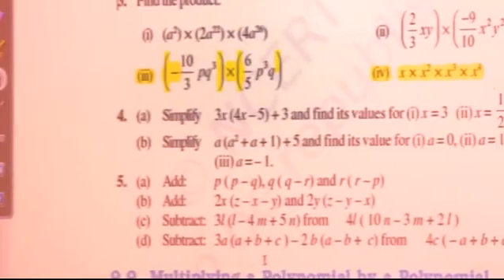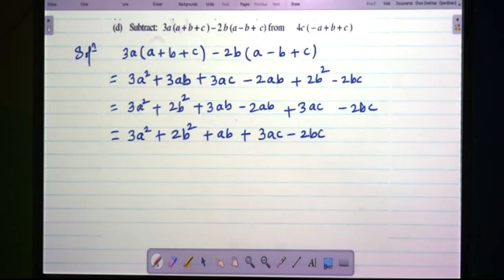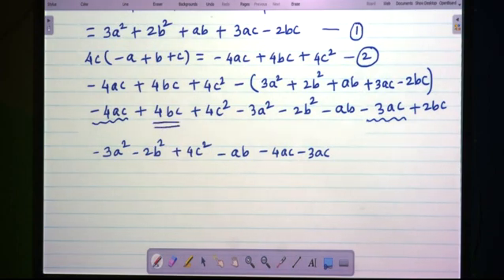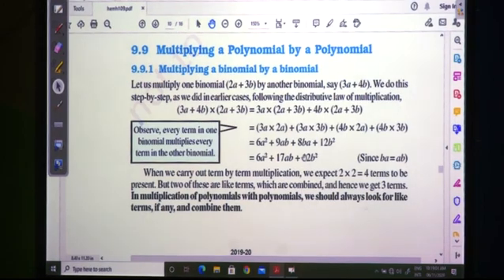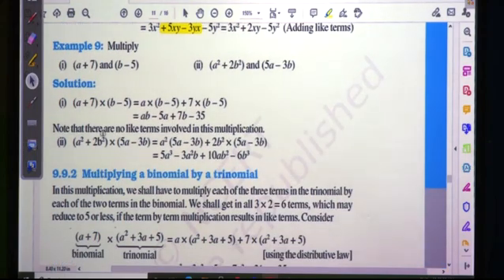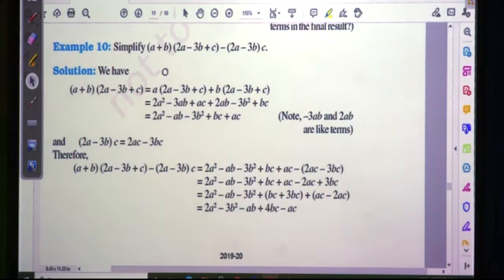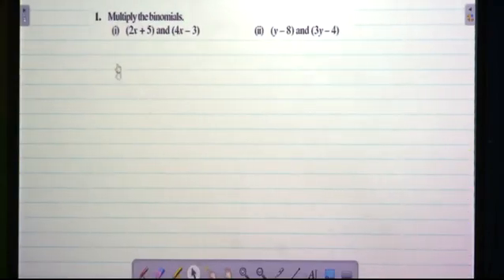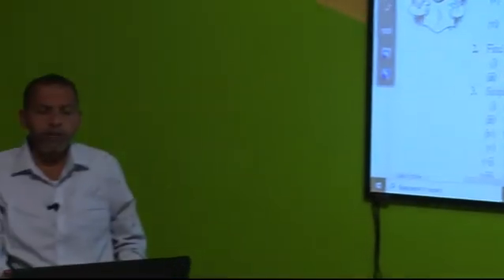GRADE 8 EPISODE 37 L 9 Algebraci Expressions